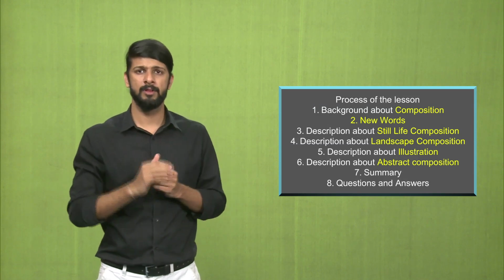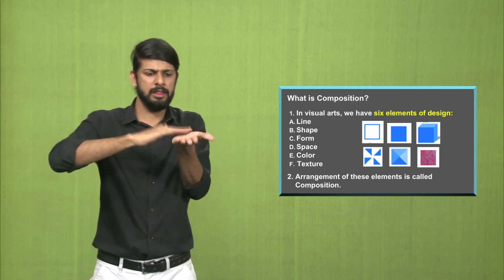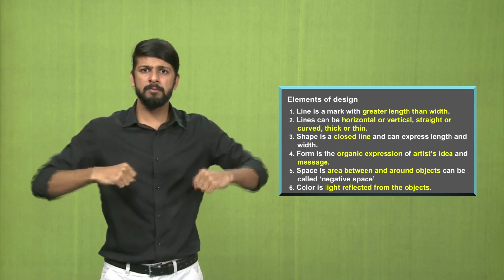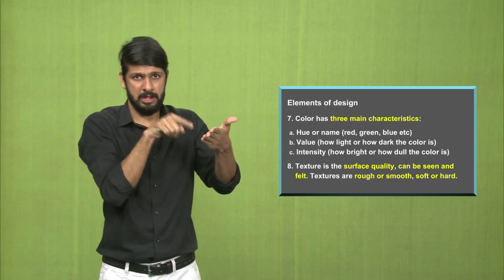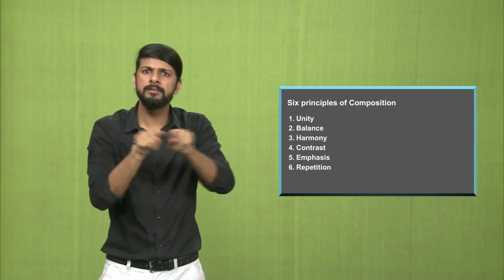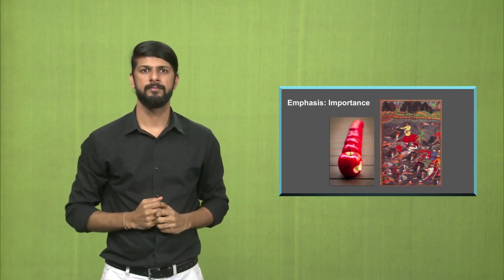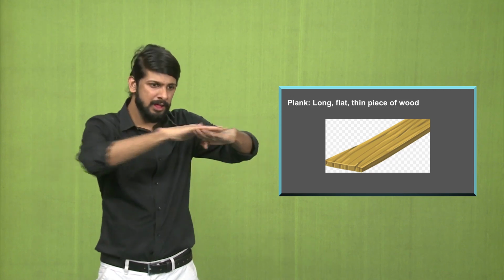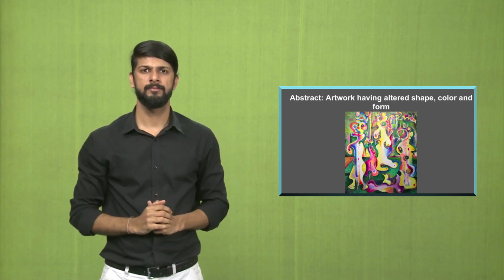L-18 : Composition Part 1